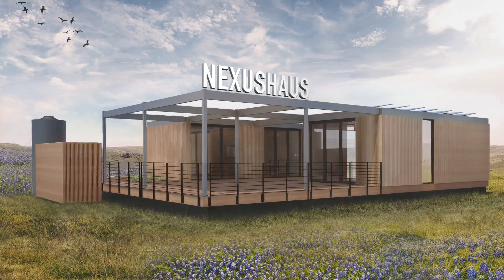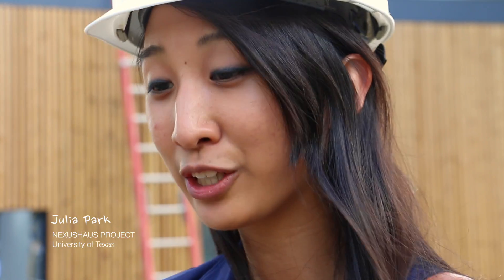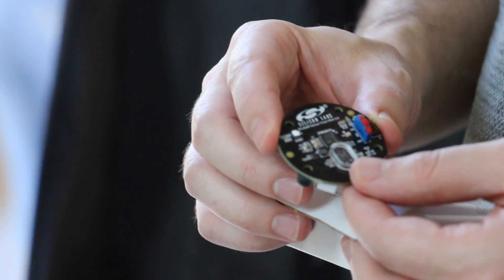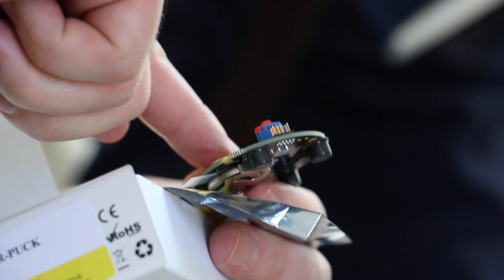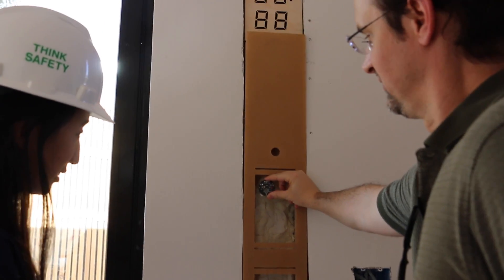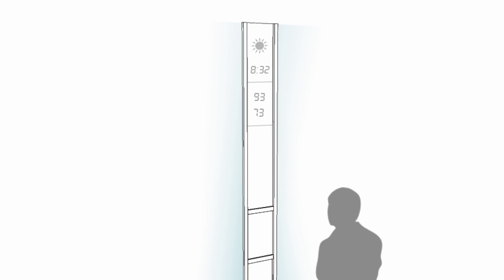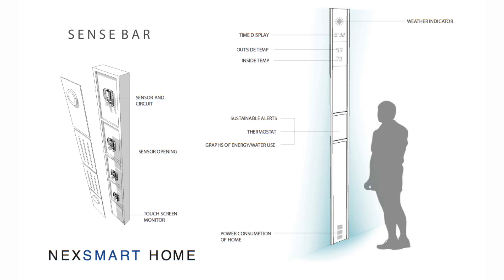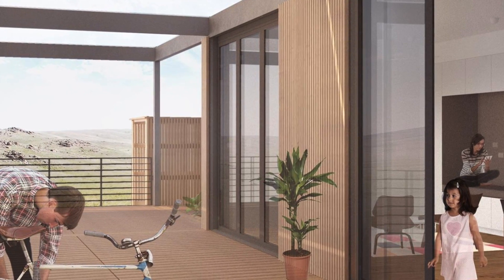NexusHaus - Smart House uses Sensor Puck from Silicon Labs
The Energy Solar Decathlon challenges 20 collegiate teams to design, build, and operate solar-powered houses that are cost-effective, energy-efficient, and attractive.

University of Texas uses the Sensor Puck to monitor different aspects of the smart house.